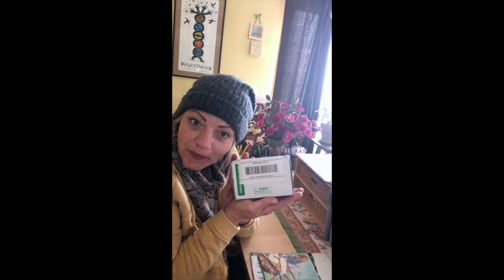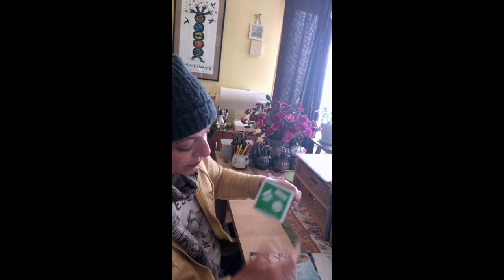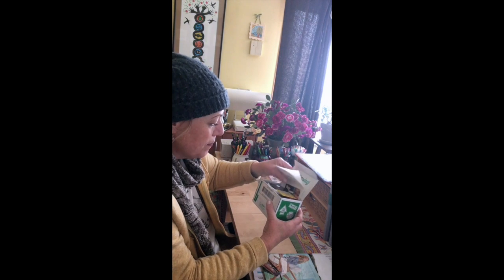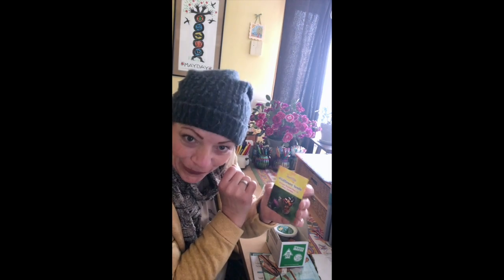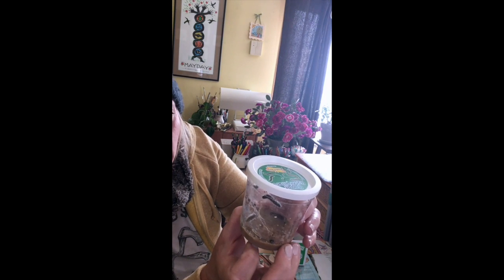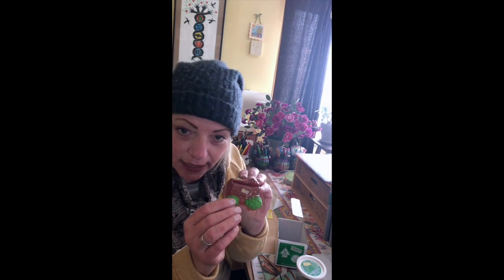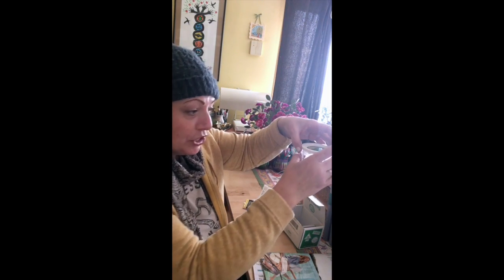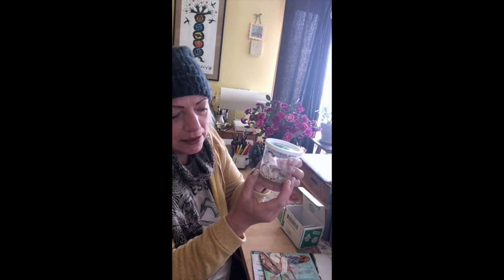Intro to Caterpillars!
This video is about Intro to Caterpillars!